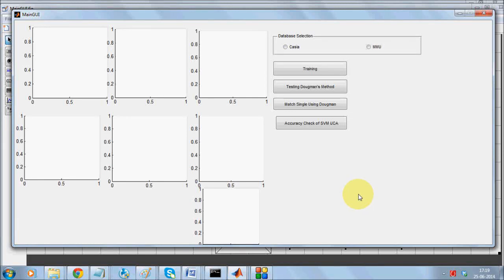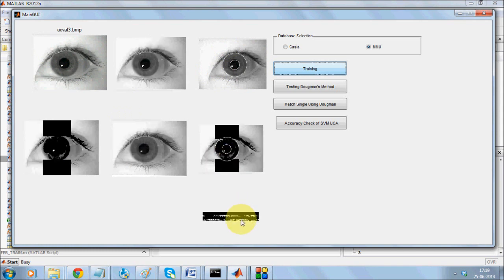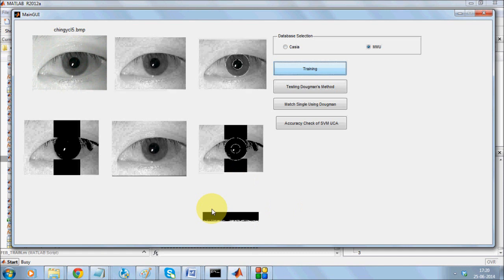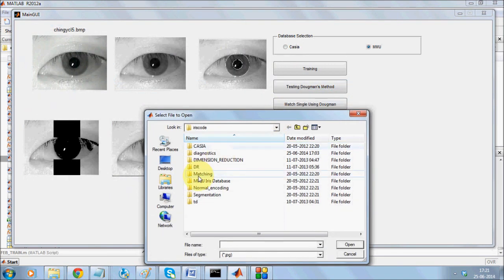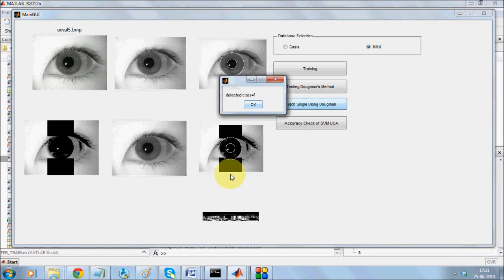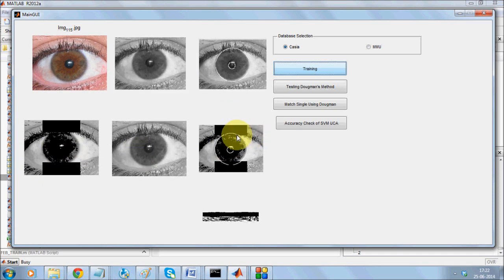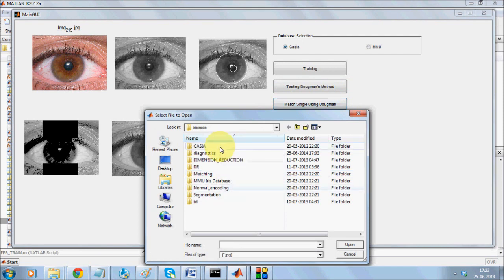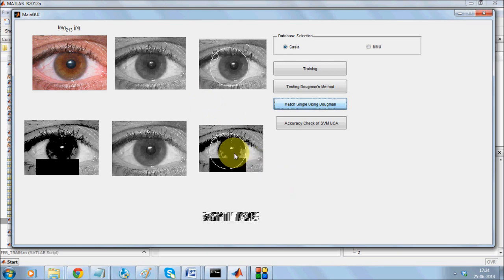IRIS Recognition in Matlab: Comparision of Daugman and SVM for MMU and CASIA database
This work segments IRIS images using method proposed by Daugman. It offers two techniques for recognition: Template matching as suggested by Daugman and SVM based technique suggested by Satyanarayan T.